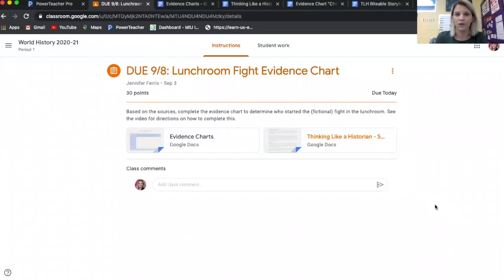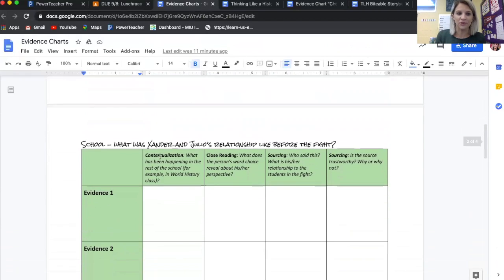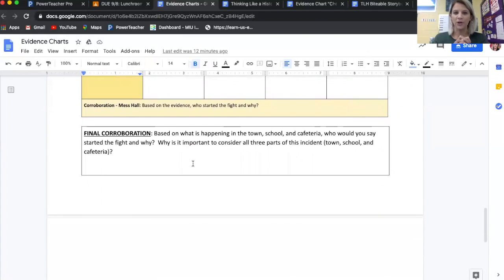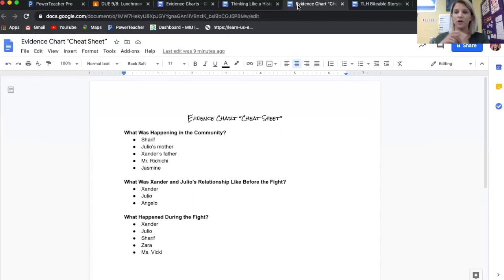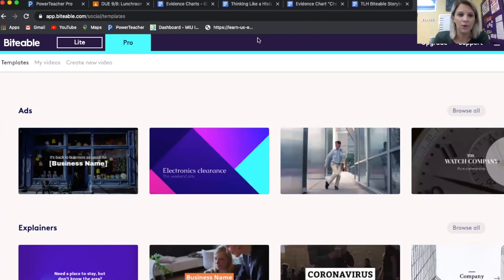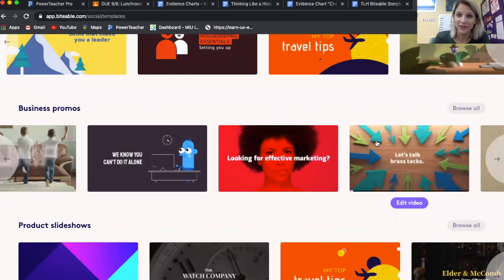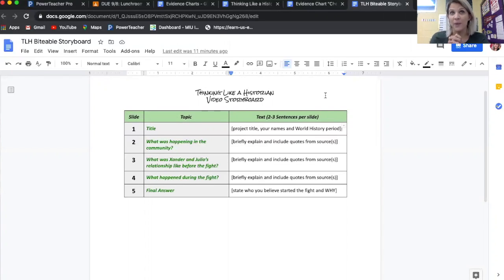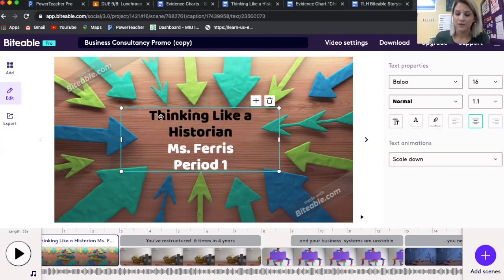World History 9/8/20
Directions for Evidence Charts and Biteable video assignments.